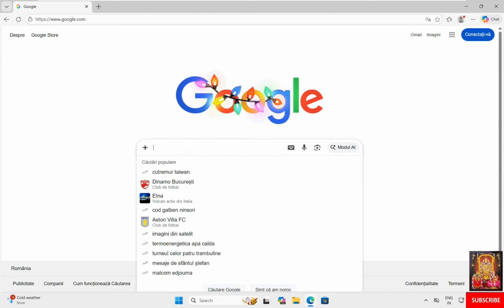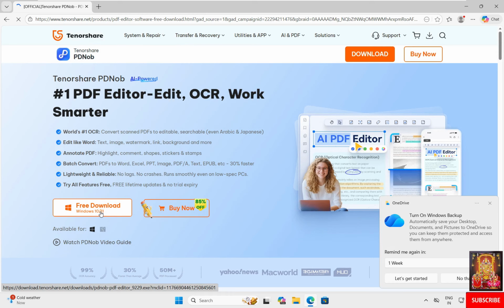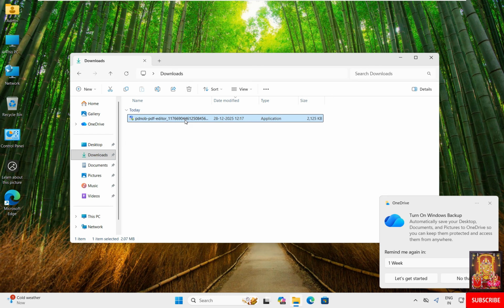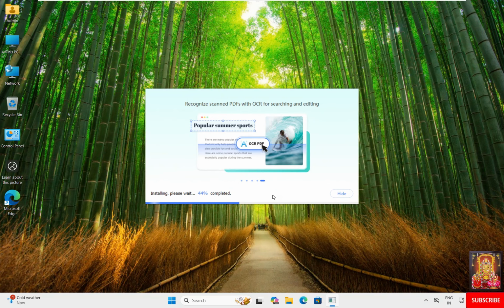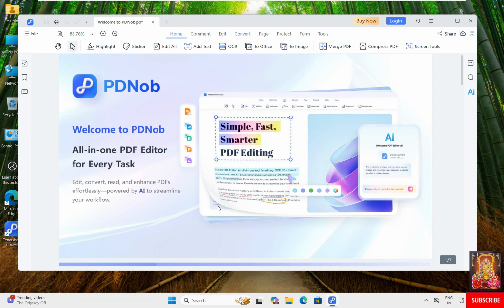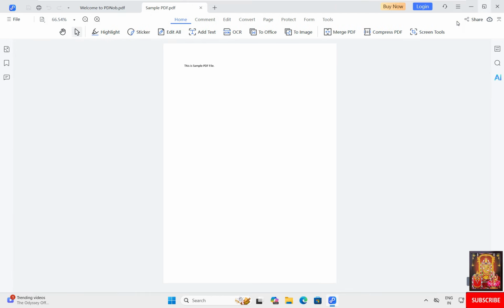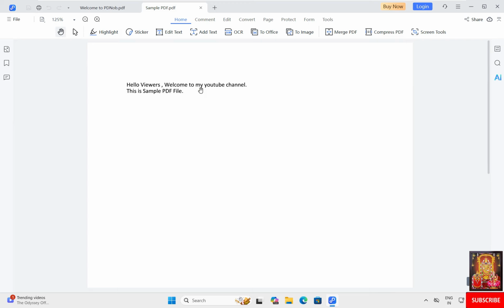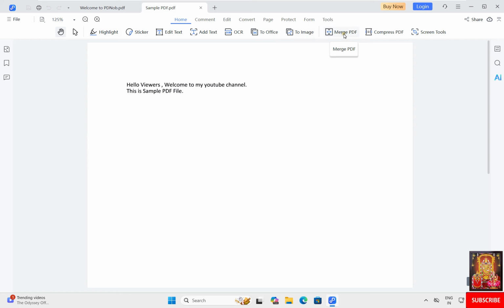How to Install Free PDF Editor in Windows 11/10 (PC/Laptop)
Looking for a 100% free PDF editor for Windows 11 & Windows 10?
In this video, I’ll show you how to download, install, and use a free PDF editor on your Windows PC step by step.

With this free PDF editor, you can easily:
✅ Edit PDF files
✅ Sign PDFs digitally
✅ Convert PDF to Word, Excel & more
✅ Lock & protect PDFs with password
✅ Use OCR to extract text from scanned PDFs

👉 Works smoothly on Windows 11 & Windows 10

This tutorial is perfect for beginners who want a simple and reliable PDF editing solution for free.

📌 Watch till the end to learn all features clearly.